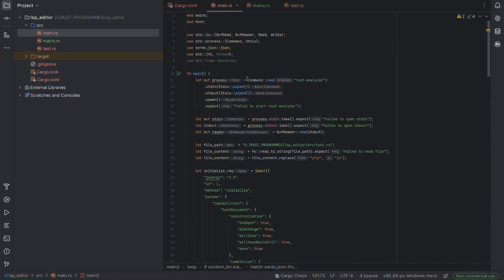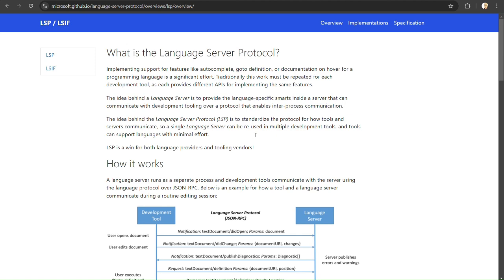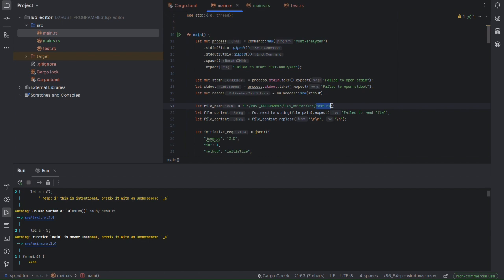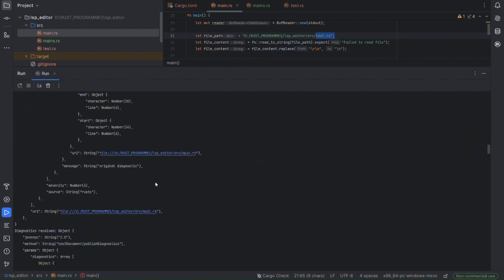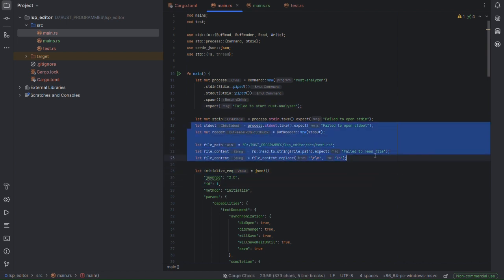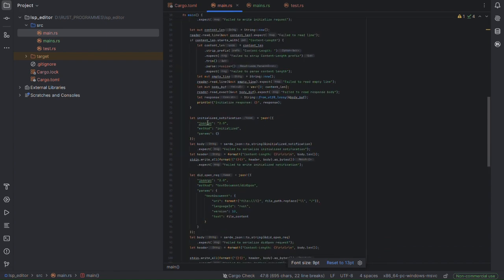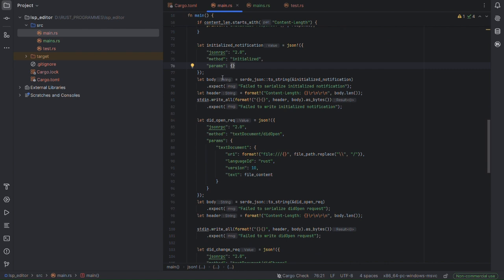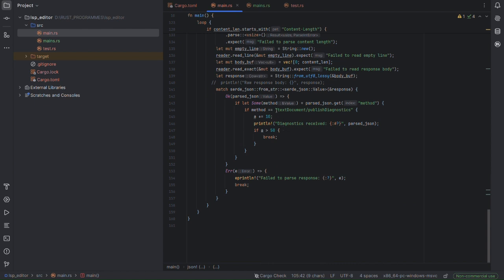How LSP Works: A Simple Walkthrough